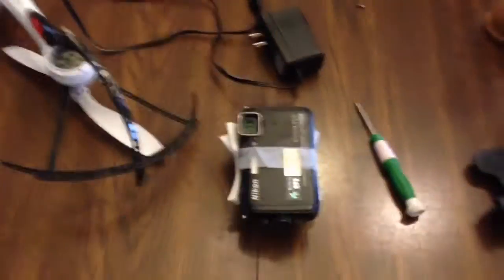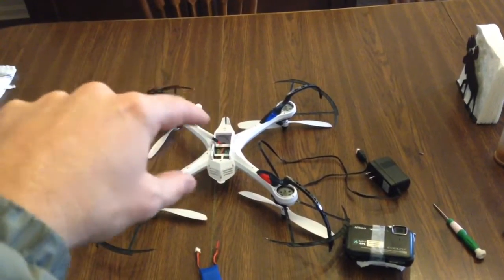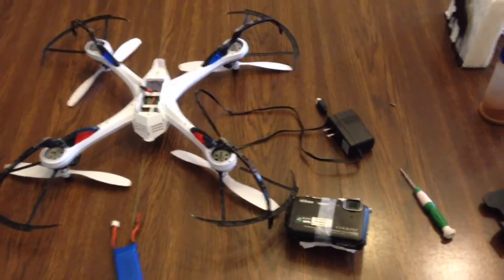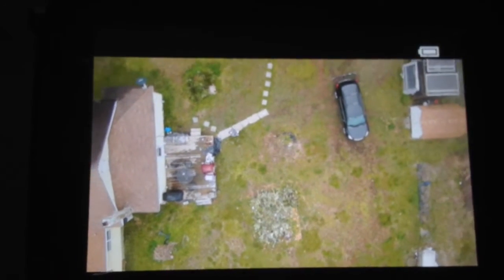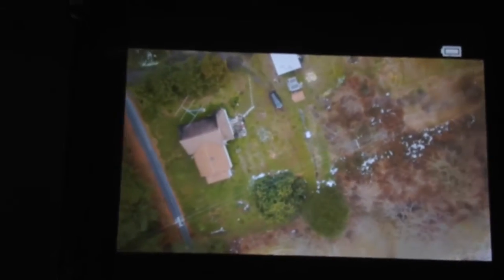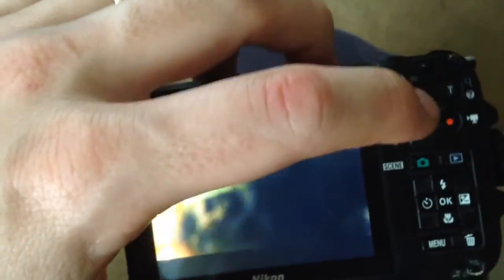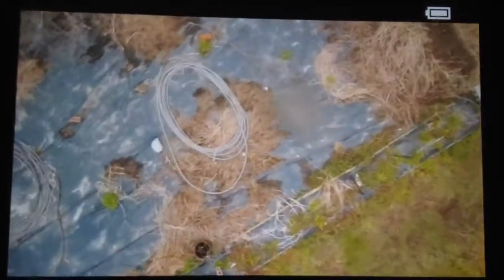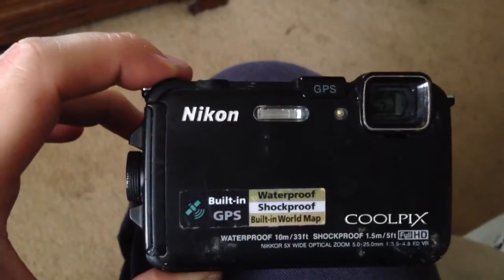Tarantula X6 flight with Nikon AW100 CoolPix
A quick few flights to show that he Tarantula can lift a point and shoot camera